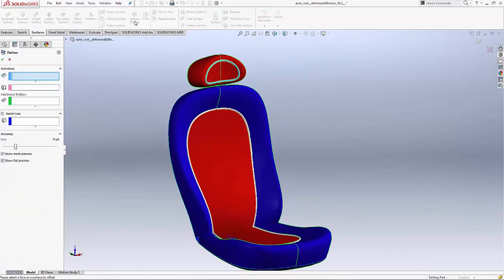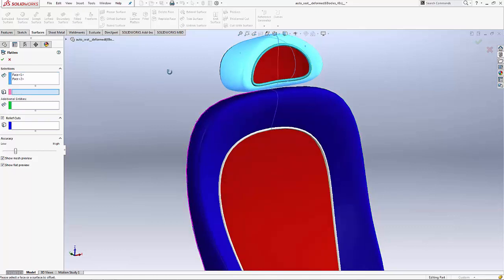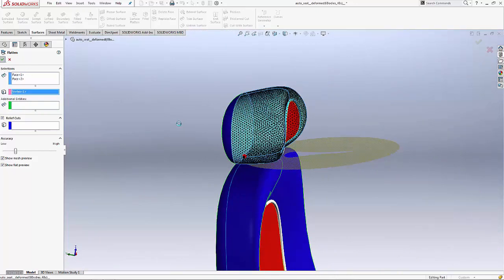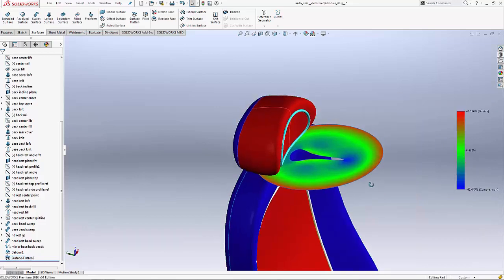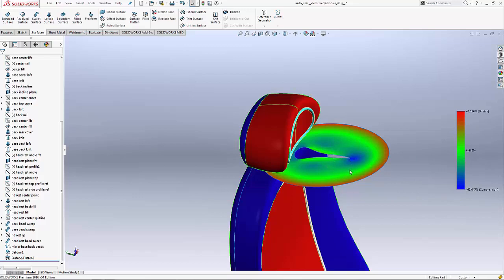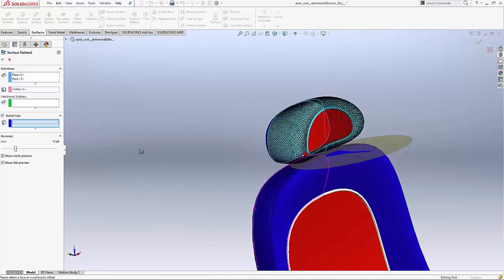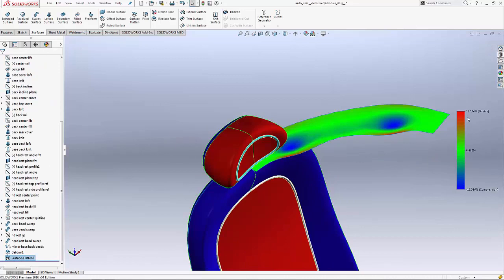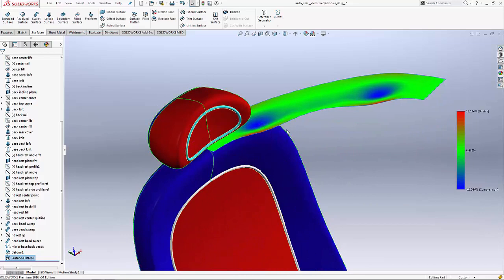SOLIDWORKS Quick Tip - Flatten Surface Feature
Learn about the new surface flatten capability found inside of SOLIDWORKS 2016. Allowing for flattening complex surfaces with cut out shapes or holes. It also shows how to analyze stretch and compression. SOLIDWORKS Quick Tip presented by Bruce Shawler of GoEngineer.